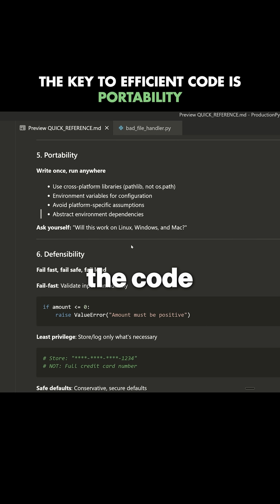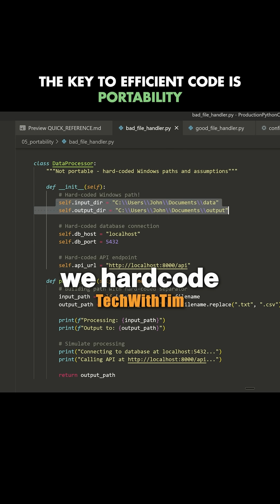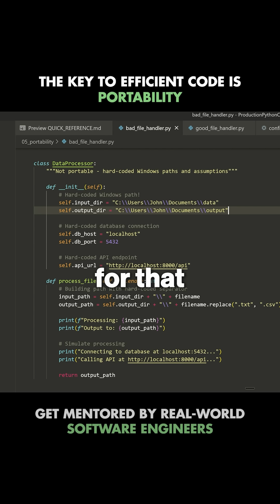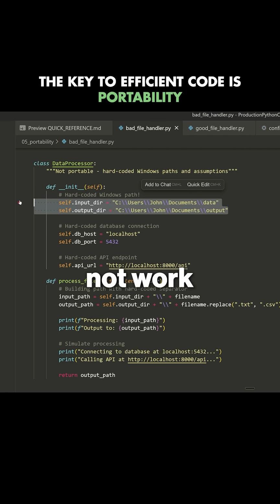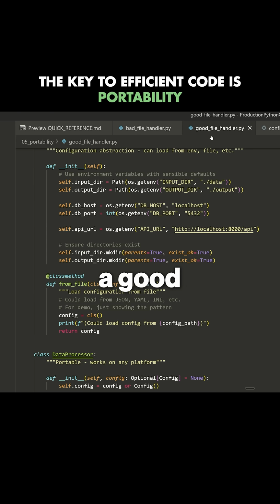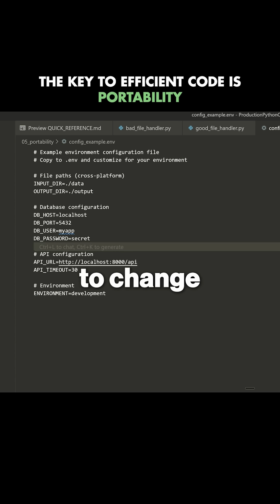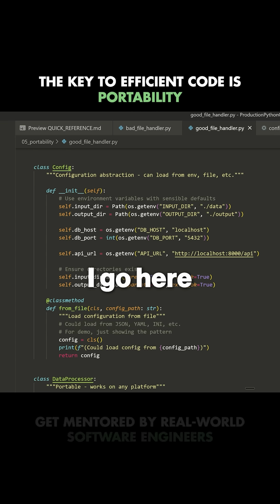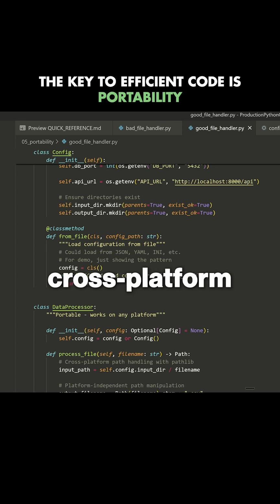The key to efficient code!